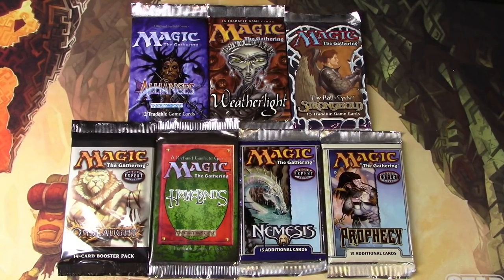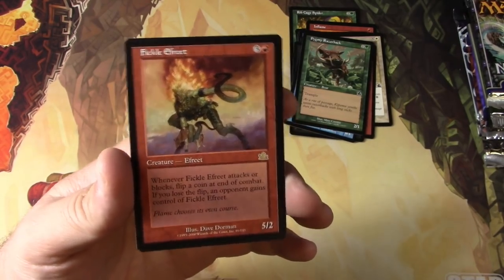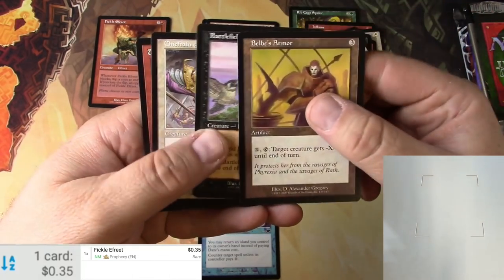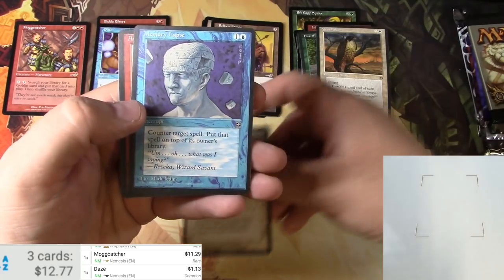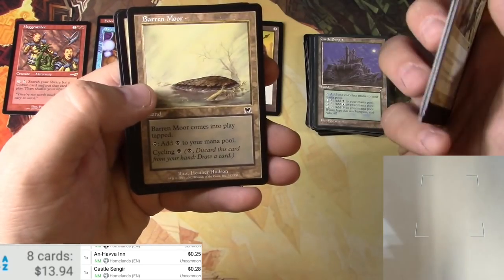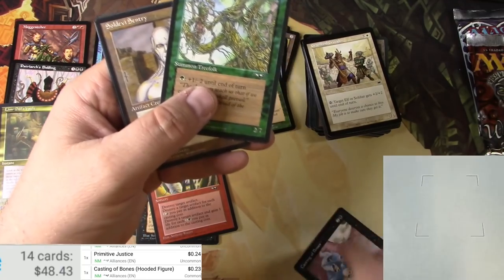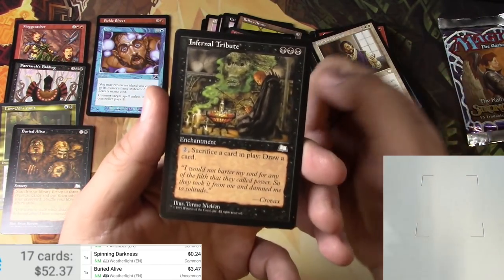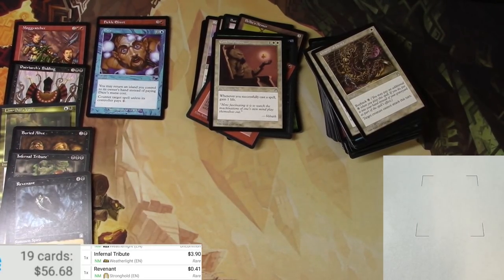Old Magic the Gathering Packs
Here's a link to my eBay store.